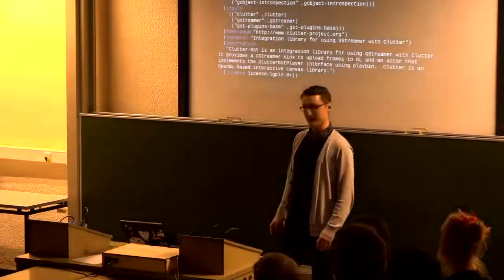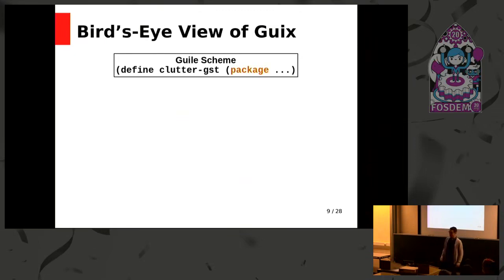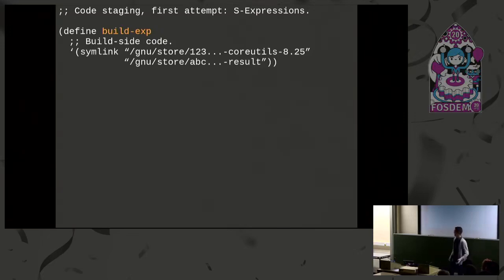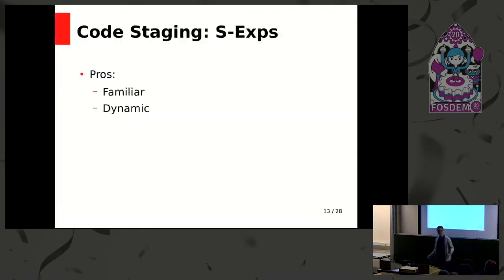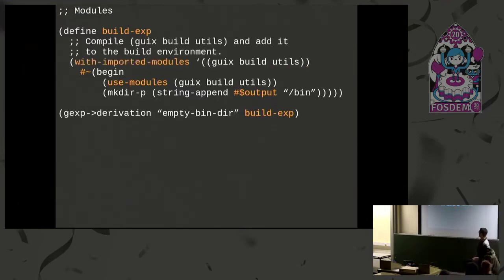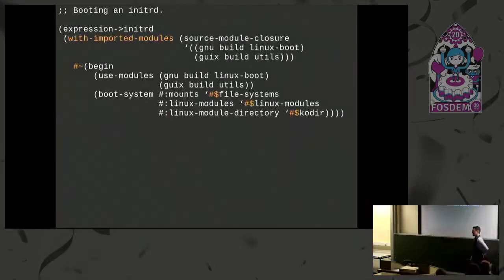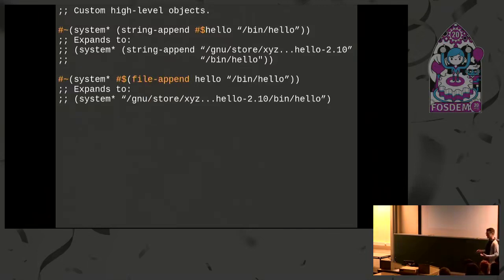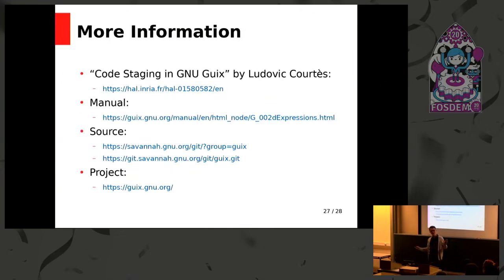Introduction to G Expressions Introduction to G Expressions